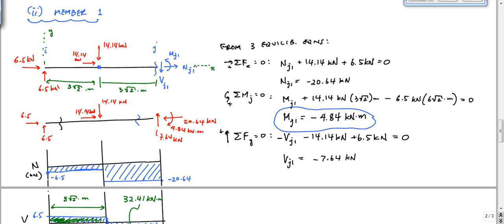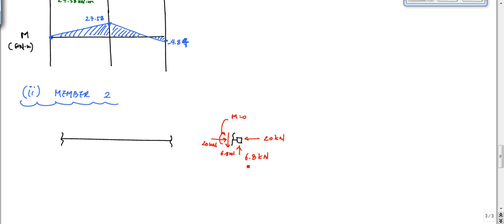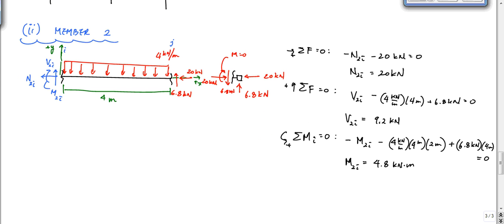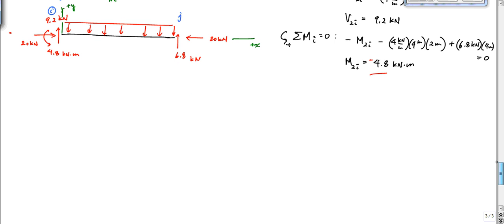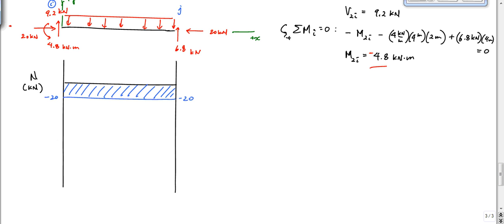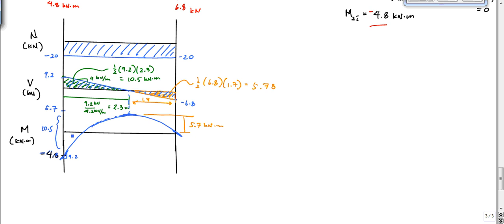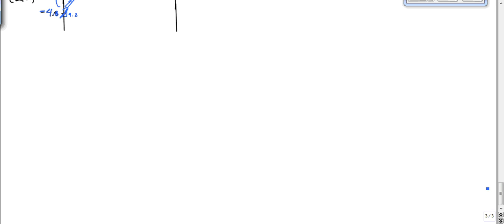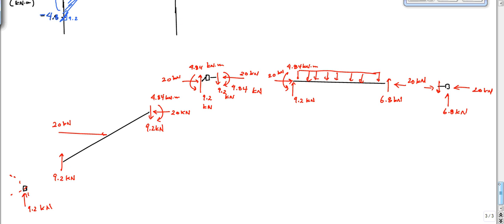Frame Analysis Example - Shear and Moment Diagram (Part 2) - Structural Analysis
Example problem for analyzing a structural frame with an inclined member.  The process followed in the video is as follows:
1) Label frame members
2) Calculate external reactions
3) "cut" out members and draw them with respect to their i (start) and j (end)
4) Draw axial, shear, and moment diagrams for each member